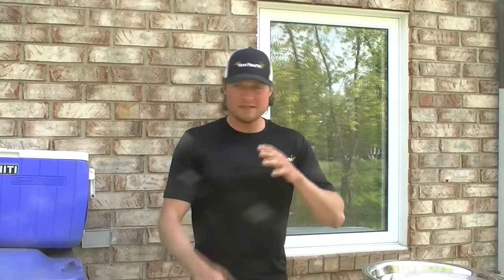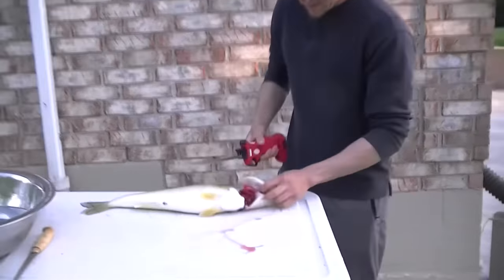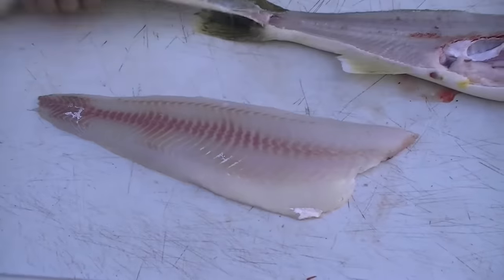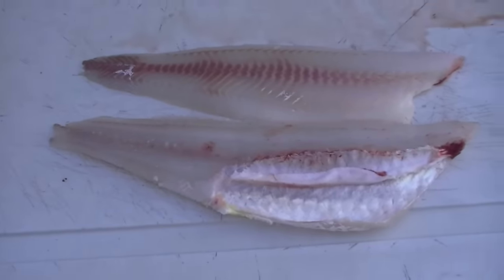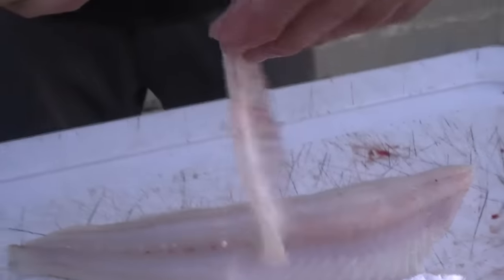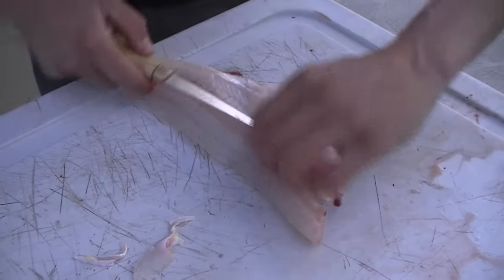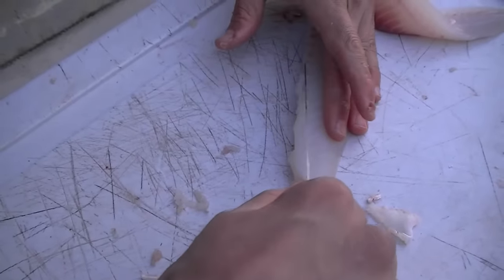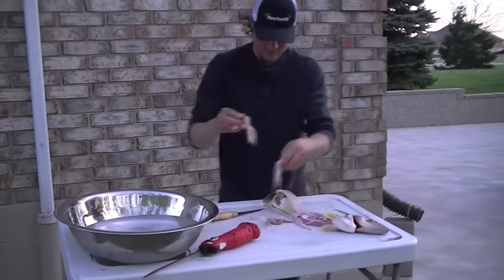YOU'VE BEEN CLEANING WALLEYE WRONG!!! Maximize your BONELESS FILLETS and catch with minimal waste!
How to professionally clean your walleye after the catch!